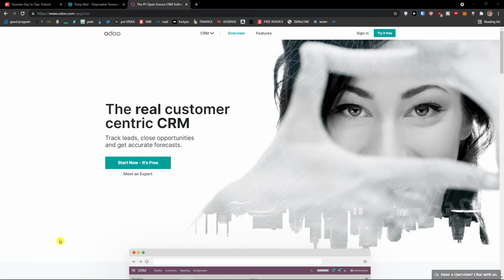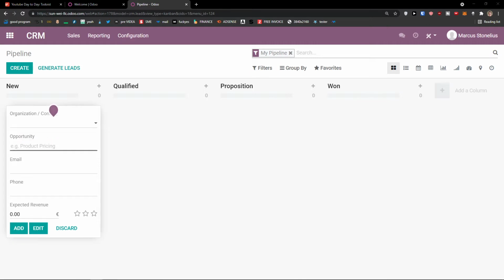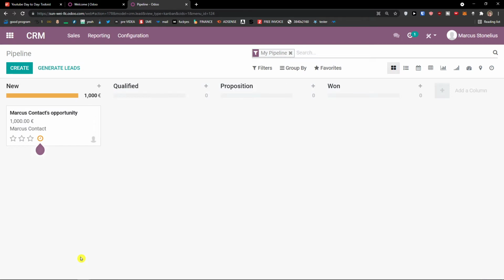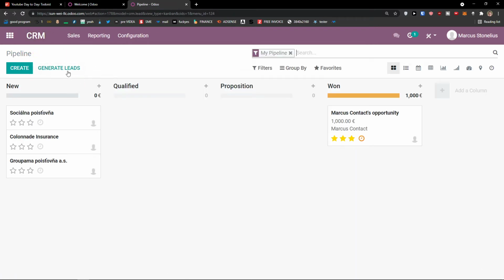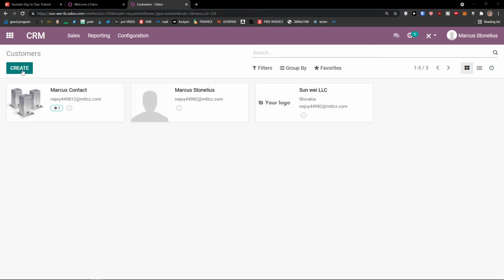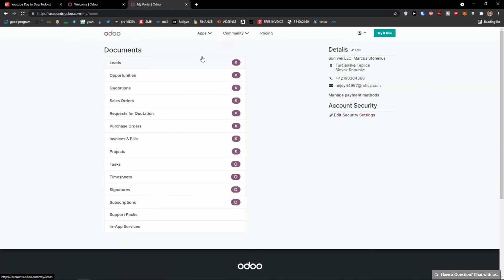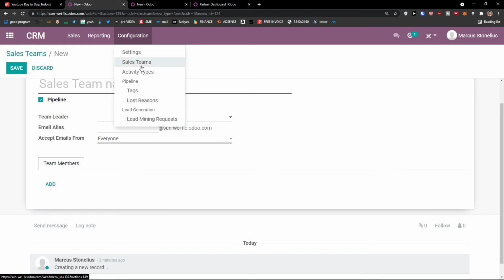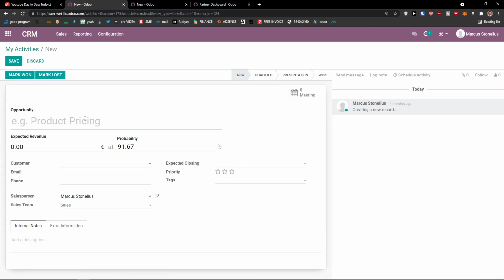OdooCRM Tutorial For Beginners 2021 - How To Use Odoo CRM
Timestamps:
0:00 Intro
0:10 Registration
2:00 Create oppo
3:15 Create Activity
5:00 Generate leads
9:00 How To Add Customer
11:30 How To Edit Stae In oddoo CRM
12:30 How To Add Team Members
14:20 How To Use Reporting

In this video you will find out  How To Use Odoo CRM